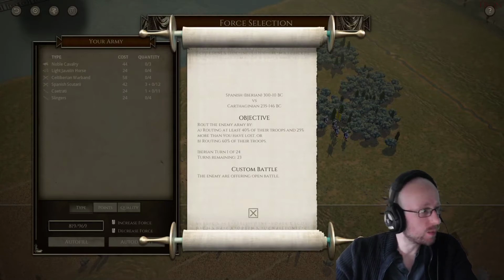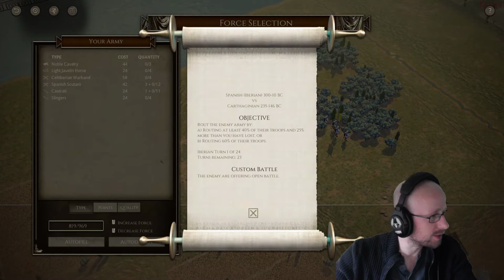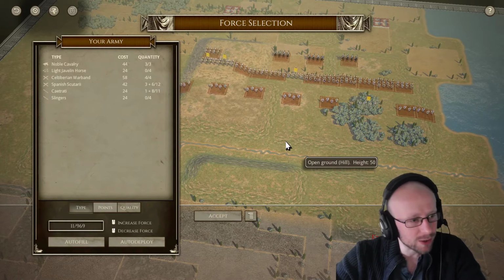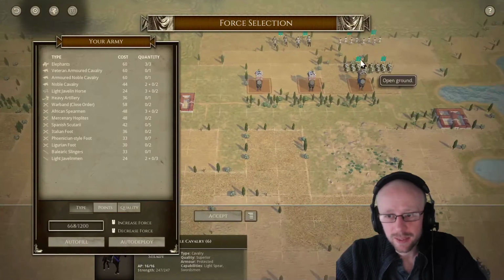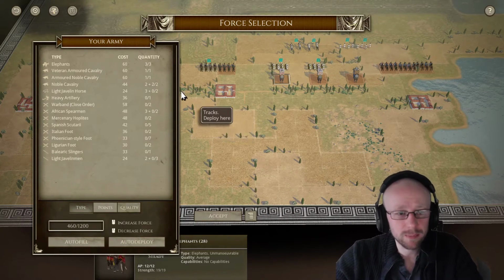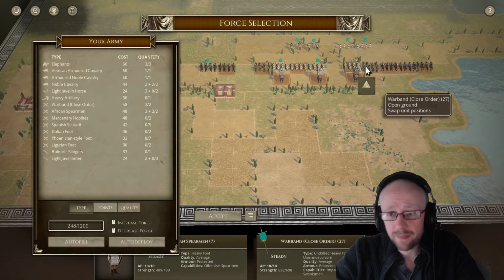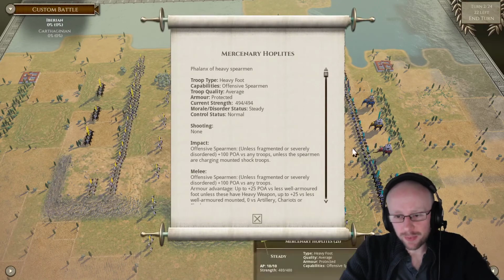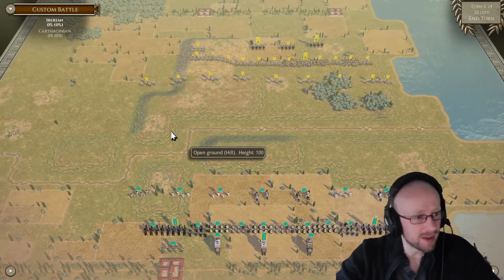Field of Glory II Carthaginian vs Spanish Army comparison Round 4 'Rise and Fall of Carthage